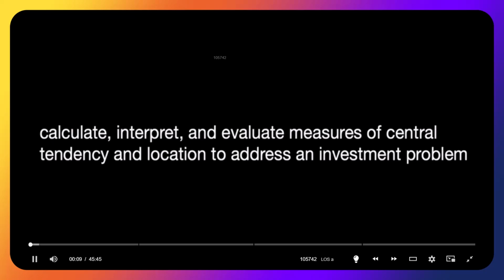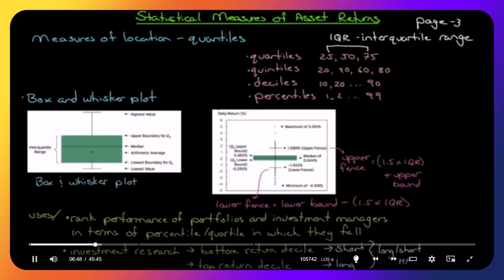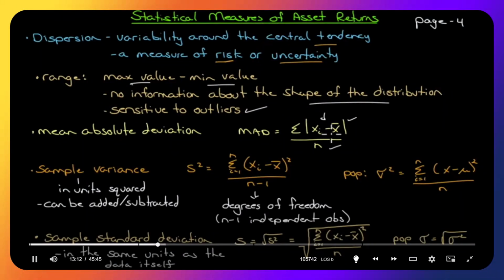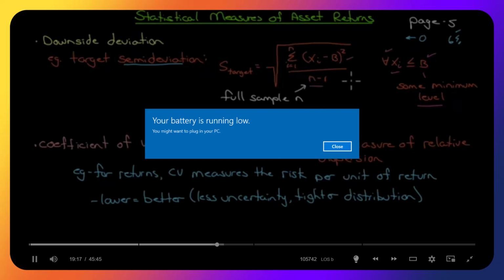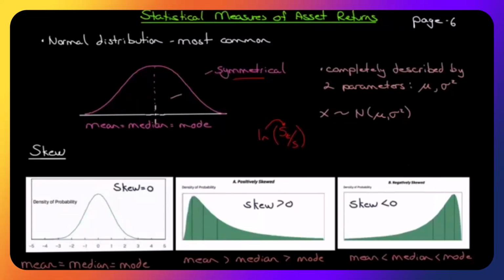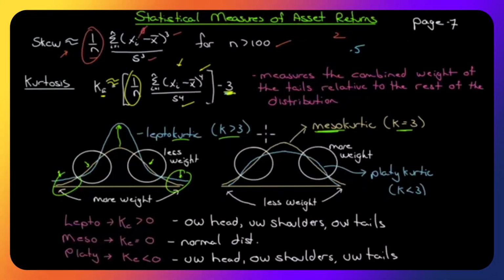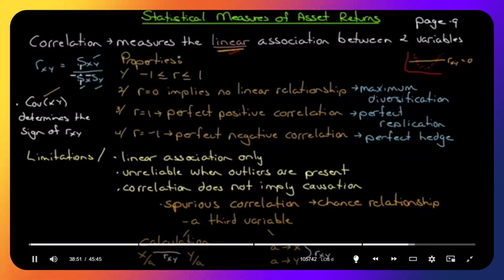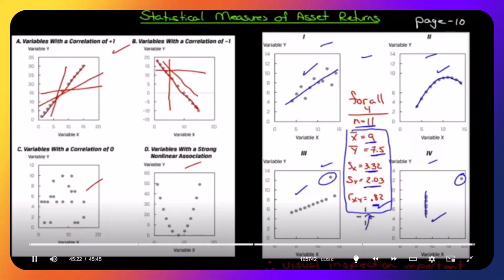Module 02 | Chapter 03 | Quant Methods: Statistical Measures of Returns | V01 IFT Lecture